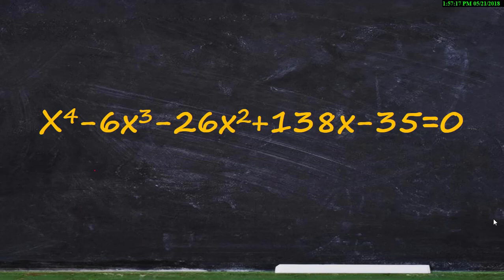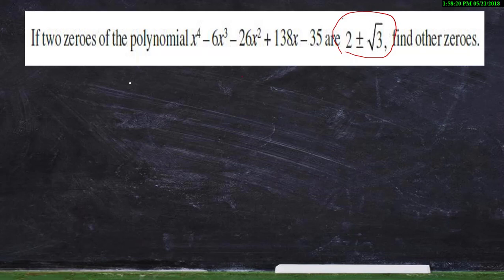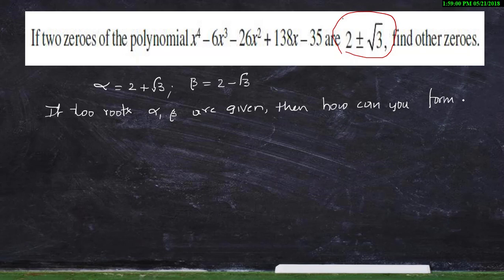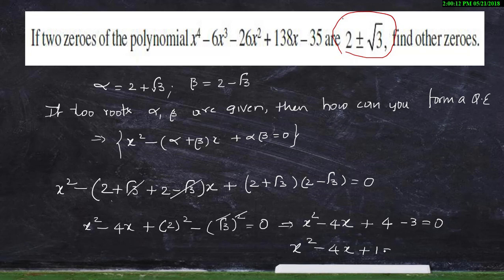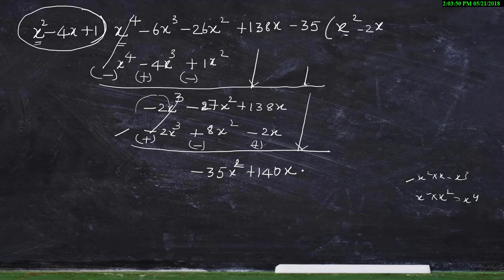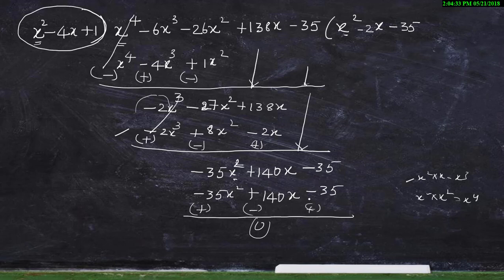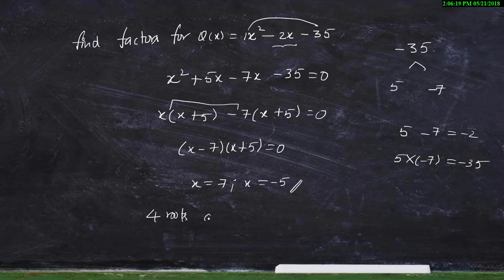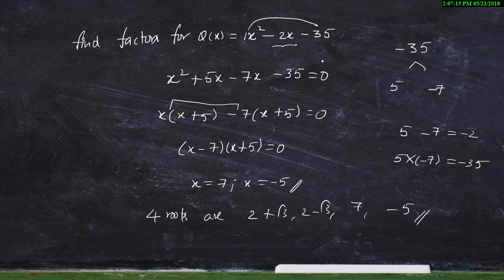HOW TO SOLVE BIQUADRATIC EQUATION, POLYNOMIAL OF 4th DEGREE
solving a biquadratic fourth degree polynomial...an important question for class x and xi...